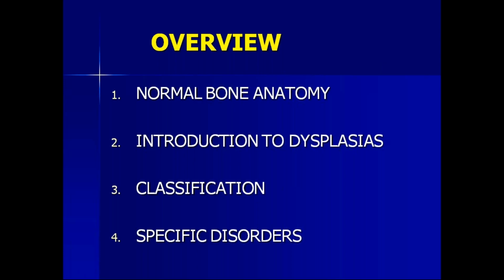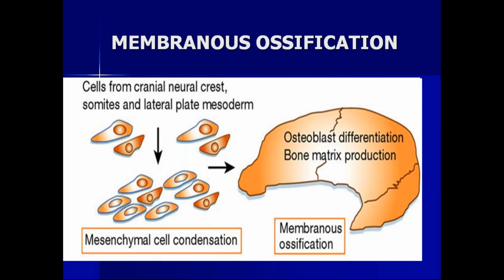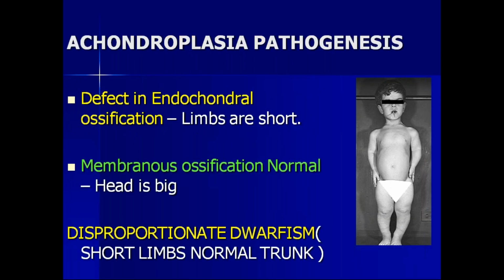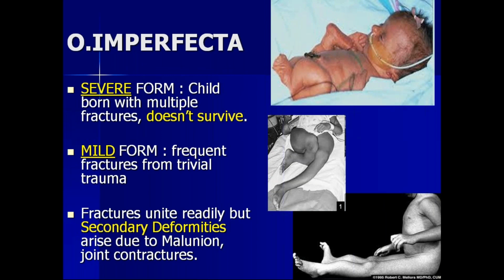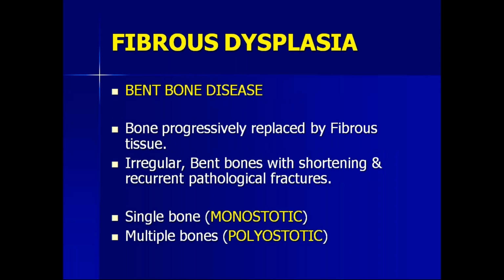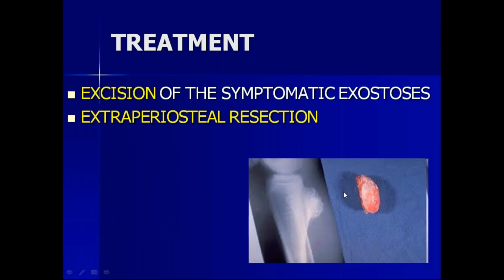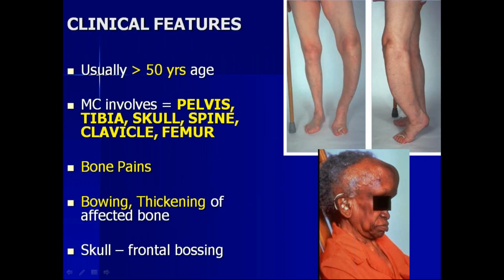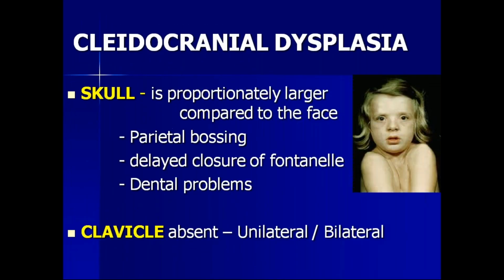A Class On SKELETAL DYSPLASIAS By Dr Aditya Dept Of Orthopedics